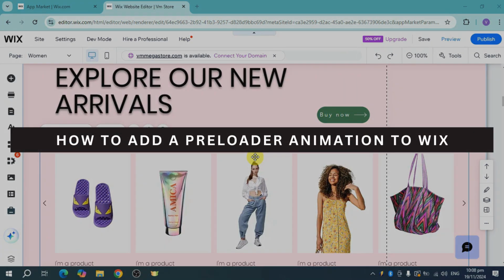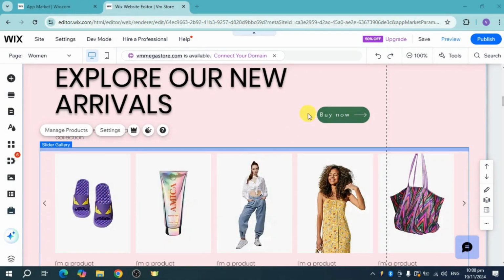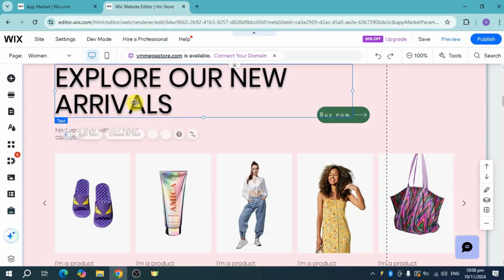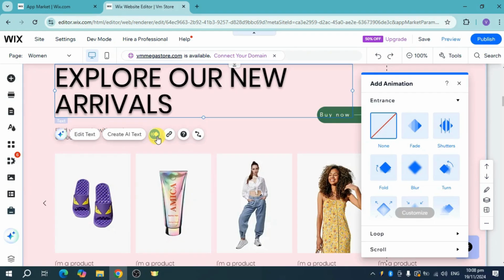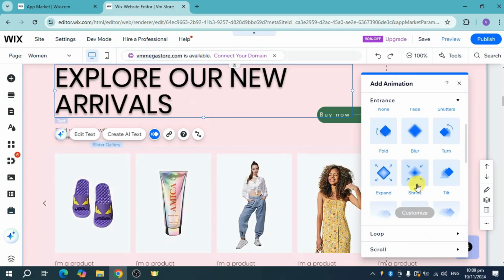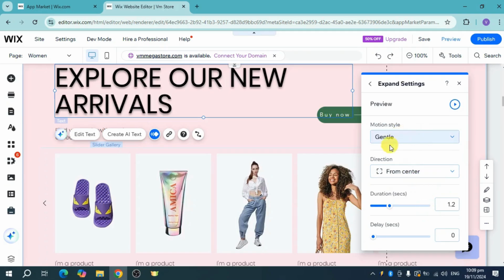How to Add a Preloader Animation to Wix | Wix Tutorial (2025)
Preloader animations give your website a professional touch and keep visitors engaged while pages load. Wix allows you to add custom preloader animations to your site for an enhanced user experience. This tutorial will guide you through adding a preloader animation to Wix.

In this tutorial, you’ll learn:
How to use Wix’s built-in tools or third-party integrations for preloader animations.
Step-by-step instructions for uploading and customizing a preloader.
Tips for optimizing preloader design to balance aesthetics and performance.

Enhance user experience—follow these steps to add a preloader animation to Wix!

00:00:00 Introduction
00:00:10 Explore the Animation Option
00:00:20 Entrance Animation Effects
00:00:35 Add a Preloader Animation to Wix